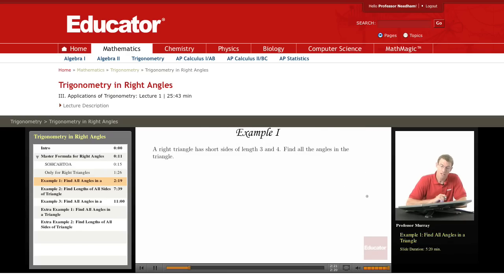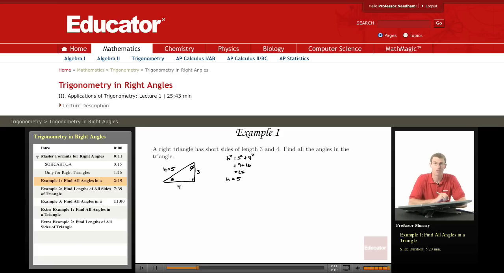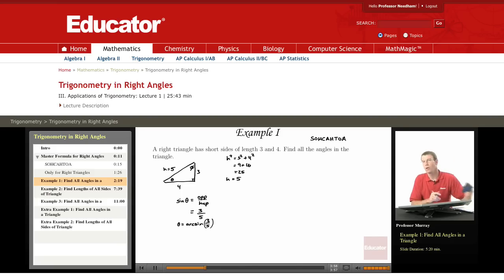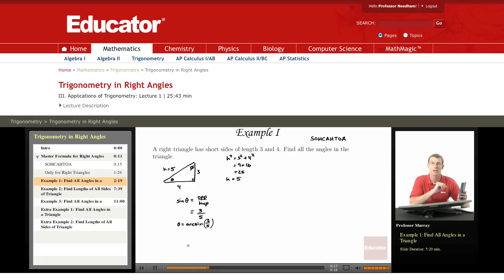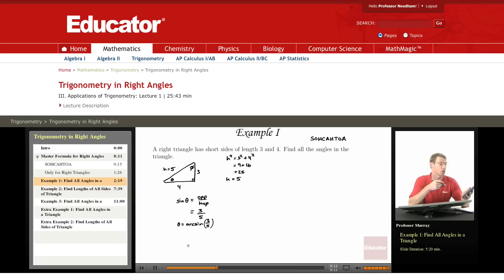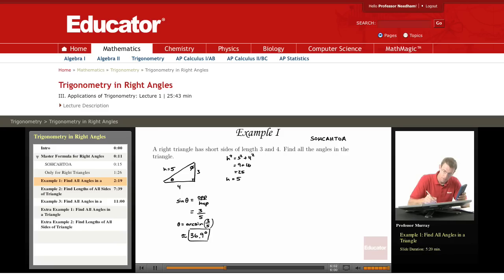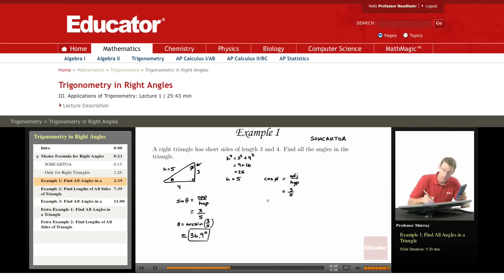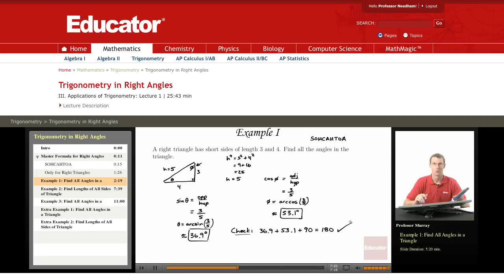How to Find Angles of a Right Triangle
Full example of finding angles of a right triangle from Educator.com’s trigonometry class. Want more than just one video example? Our full lesson includes in-depth video explanations of right triangle angles with even more worked out examples.

In this video, we’ll discuss how to find all the angles of a right triangle as well as the missing sides through SOHCAHTOA. This will be useful in Trigonometry and Geometry when you use trig identities and ratios to solves for angles and sides of triangles.